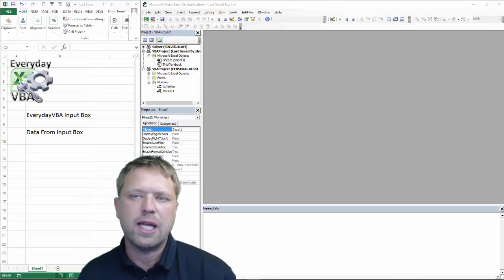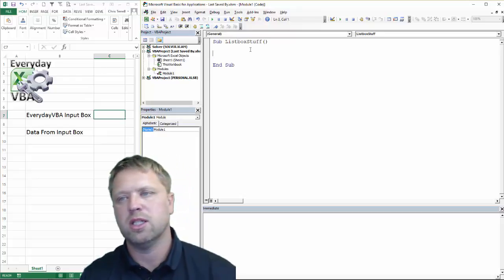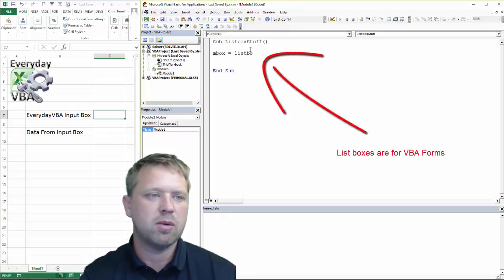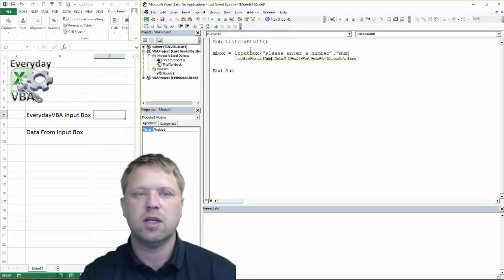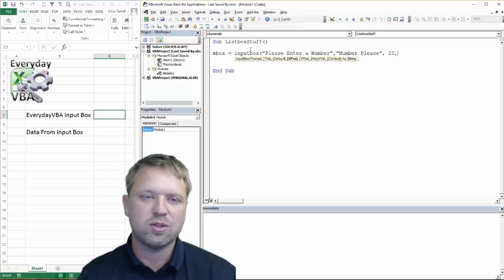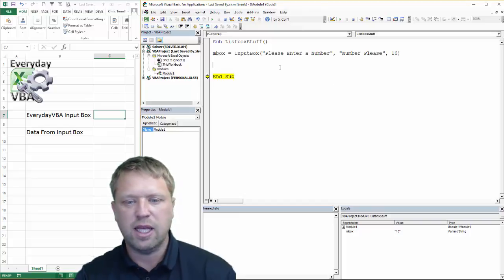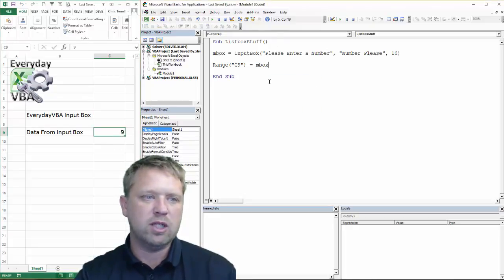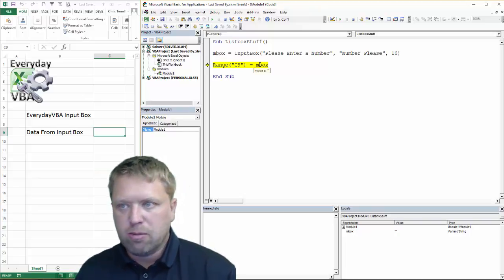Excel VBA Input Box - Code Included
In VBA you can use the InputBox function to prompt the user to enter a value.

Code
Sub ListboxStuff()

mbox = InputBox("Please Enter a Number", "Number Please", 10)

Range("C9") = mbox

End Sub